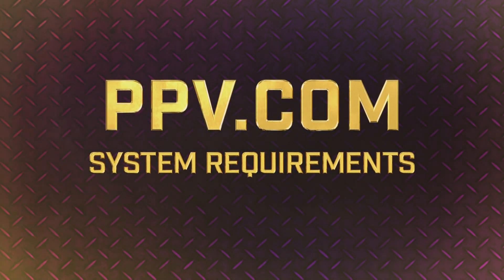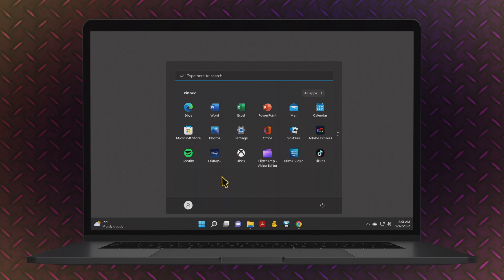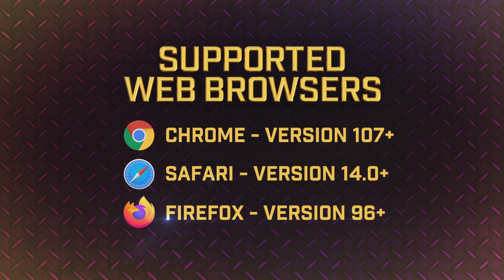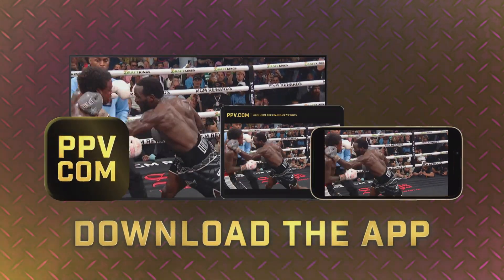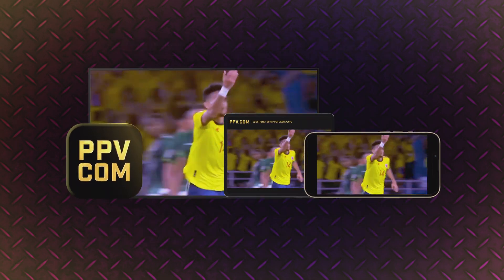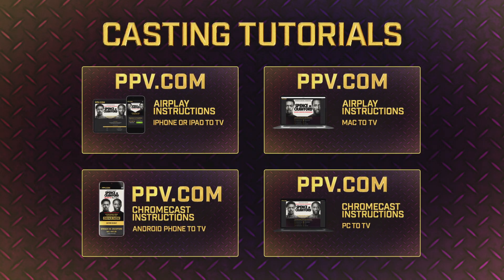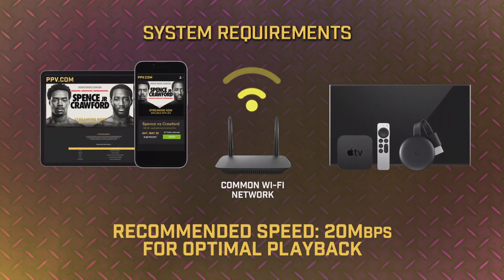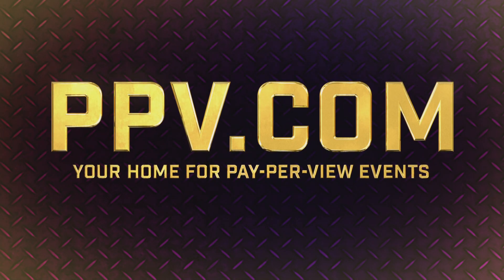PPV.COM: System Requirements Tutorial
For the best possible viewing experience on PPV.COM, please ensure that your device meets the following system requirements…

- Operating System: Mac OS 11+ / Windows 10+
- Mobile OS: iOS 15+ / Android 10+
- Browser: Chrome 107+ / Safari 14.0+ / Firefox 96+/ Edge96+
- Internet Speed: Minimum of 20Mbps for optimal playback. Please note that variances in your local network and other external factors may impact your viewing experience, even if your speed is typically 20Mbps or higher.

Download the PPV.COM app for your phone, tablet, TV, or streaming device…